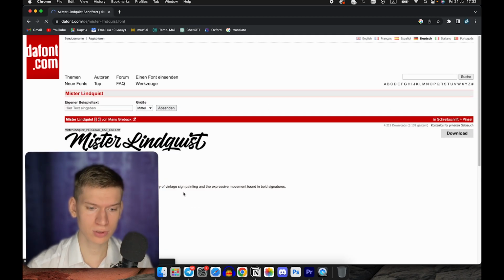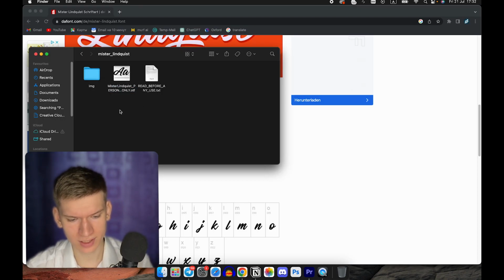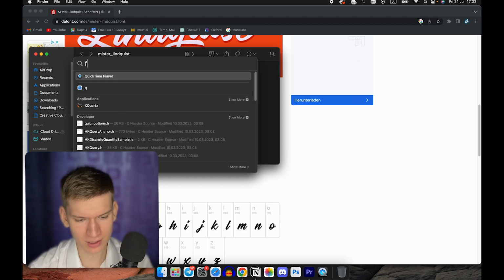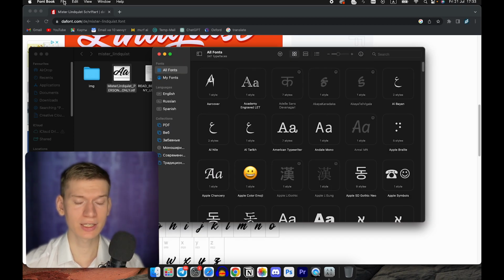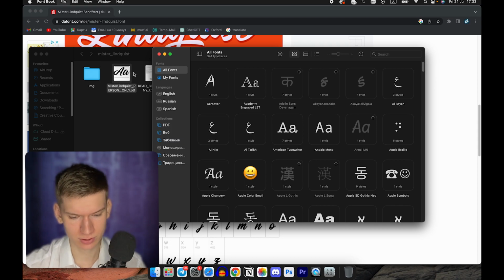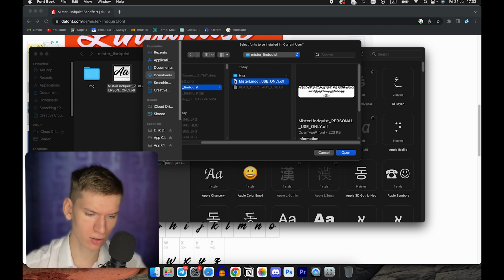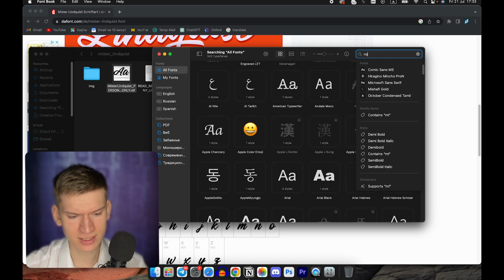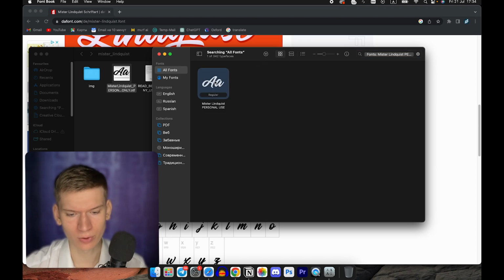How to INSTALL Fonts for Mac | Simplified Technology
Learn how to install fonts on your Mac with this simplified technology tutorial. Discover step-by-step instructions to add custom fonts to your Mac system, allowing you to personalize your documents, designs, and creative projects. Follow the straightforward process of downloading fonts from reputable sources and installing them using Font Book, the built-in font management tool on Mac. Unlock endless font possibilities and enhance your creative endeavors by easily installing new fonts on your Mac.